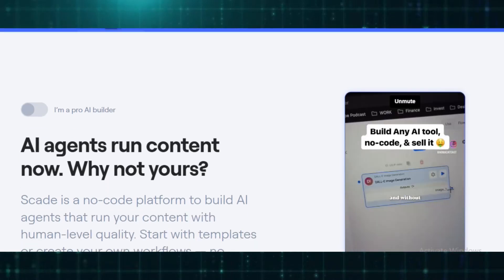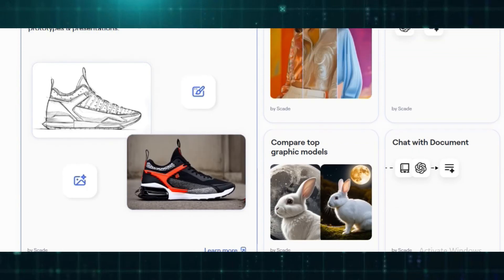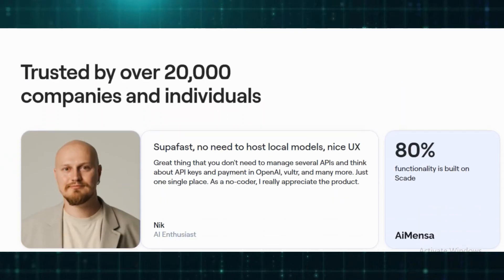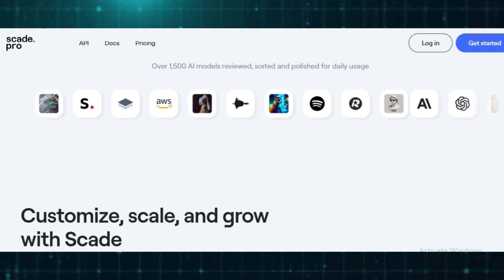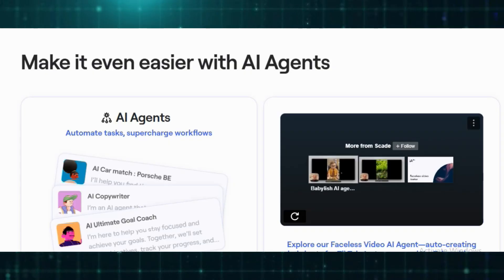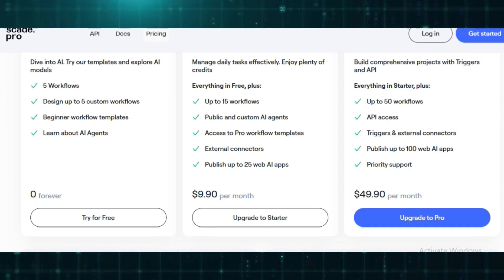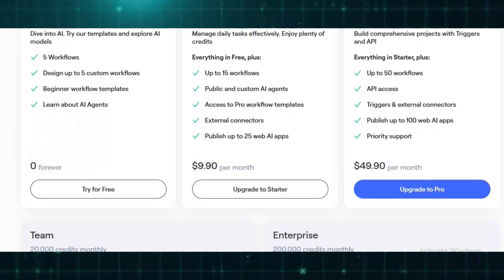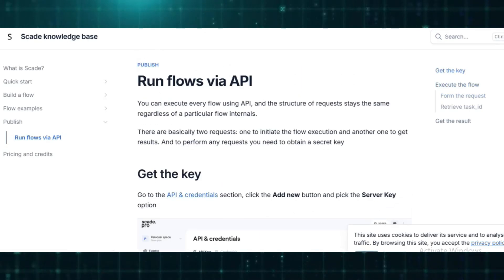Scade Pro Review | Best No Code AI Platform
If you are looking for a video about Scade Pro Review | Best No Code AI Platform  here it is!